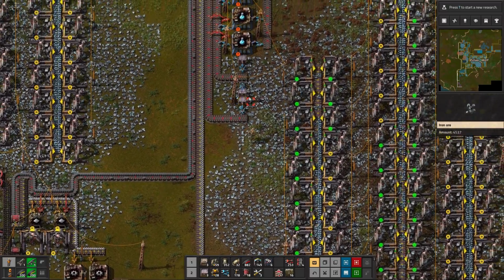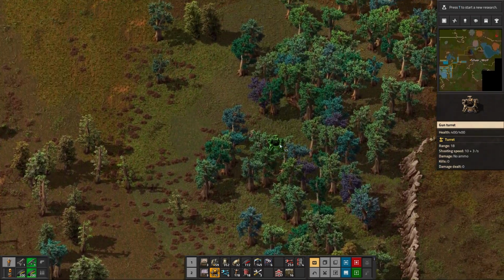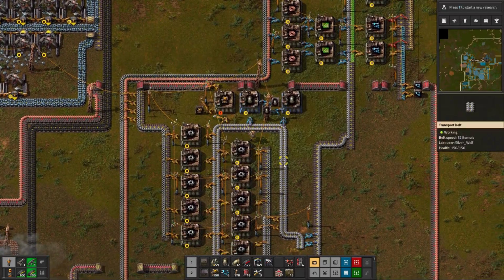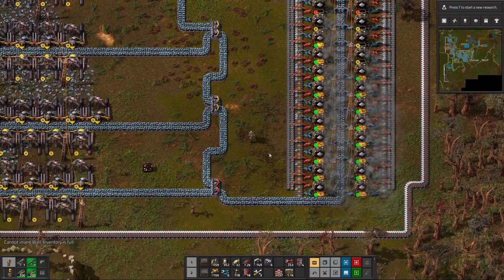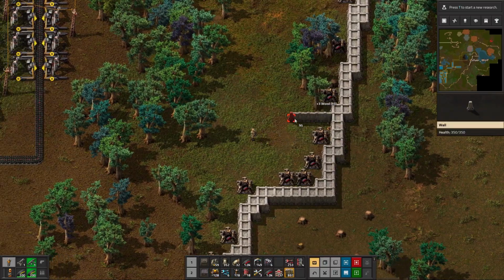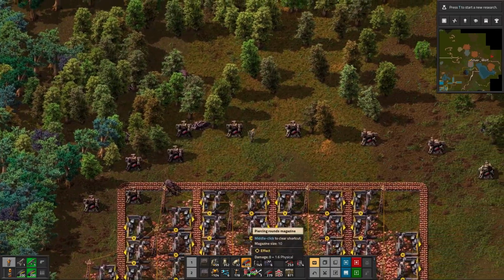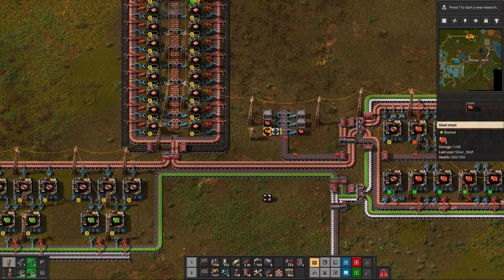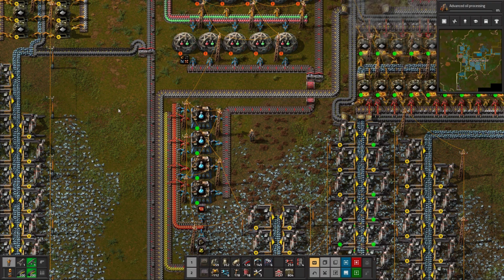Factorio Episode 37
My Current Mod List:
Always Day
Auto Deconstruct
BigStorageTank
Bottleneck
Even Distribution
Fill4Me
Flow Control
Gun_Turret_Alerts
Squeak Through
Vortik's Cannon Turret

Now in 60 fps!

Factorio is a game in which you build and maintain factories. You will be mining resources, researching technologies, building infrastructure, automating production and fighting enemies. In the beginning, you will find yourself chopping trees, mining ores and crafting mechanical arms and transport belts by hand, but in a short time, you can become an industrial powerhouse, with huge solar fields, oil refining and cracking, manufacture and deployment of construction and logistic robots, all for your resource needs. However this heavy exploitation of the planet's resources does not sit nicely with the locals, so you will have to be prepared to defend yourself and your machine empire.

Join forces with other cooperative multiplayer players, create huge factories, collaborate, and delegate tasks between you and your friends. Add mods to increase your enjoyment, from small tweaks and helper mods to complete game overhauls, Factorio's ground-up Modding support has allowed content creators from around the world to design interesting and innovative features. While the core gameplay is in the form of the Freeplay scenario, there is a range of interesting challenges in the form of Scenarios. If you don't find any maps or scenarios you enjoy, you can create your own with the in-game Map Editor, place down entities, enemies, and terrain in any way you like, and even add your own custom script to make for interesting gameplay.